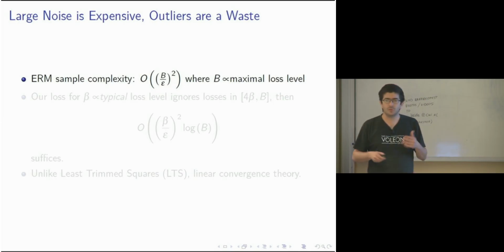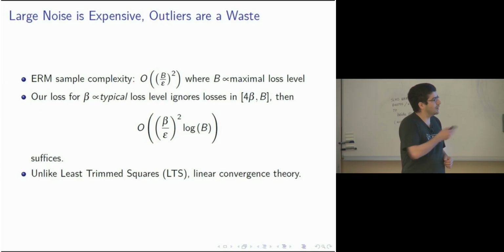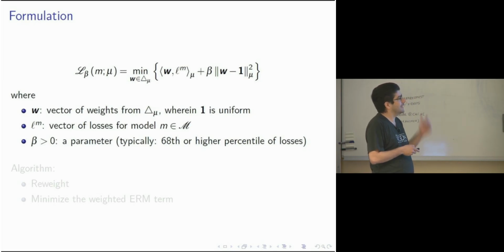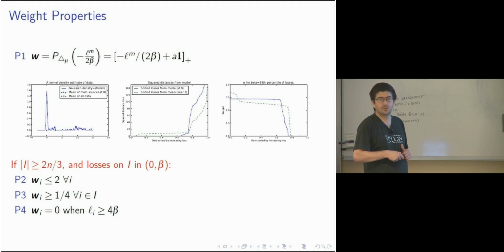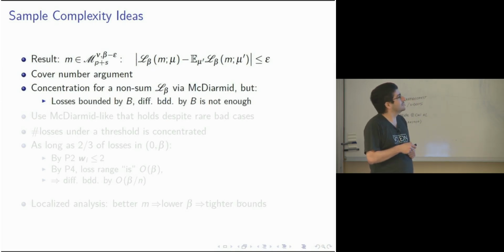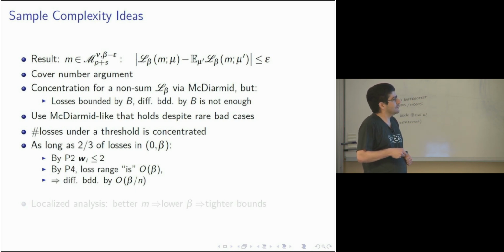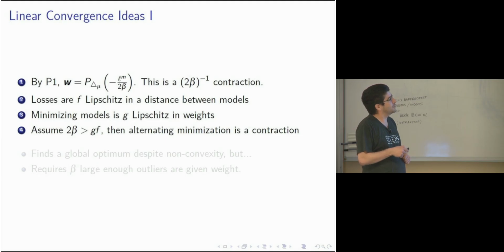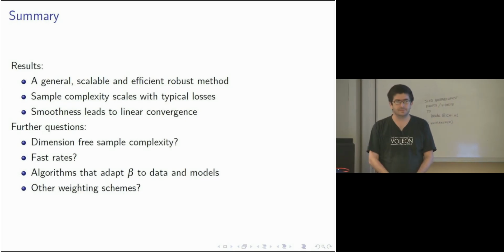COLT Saturday 8th 9 40 9 50 Daniel Vainsencher default